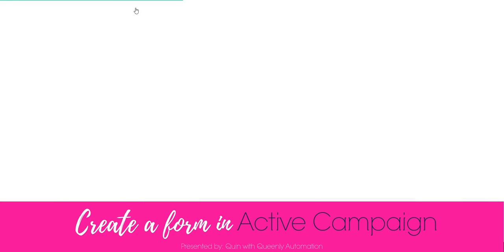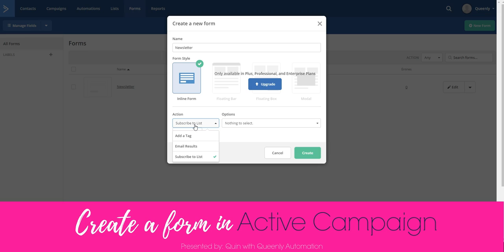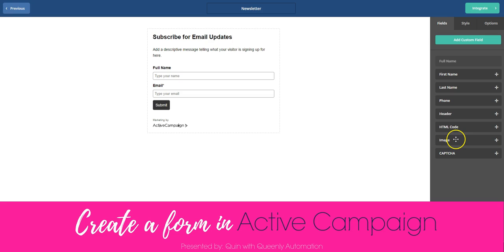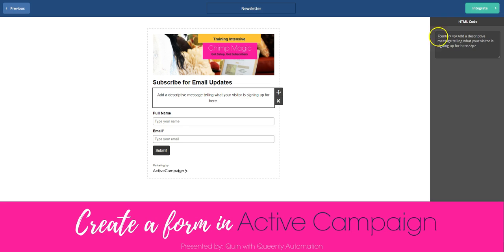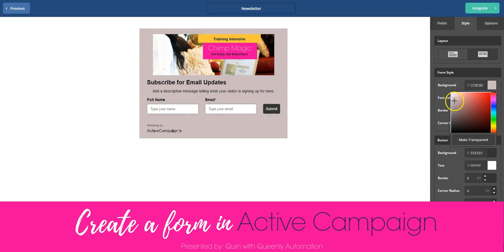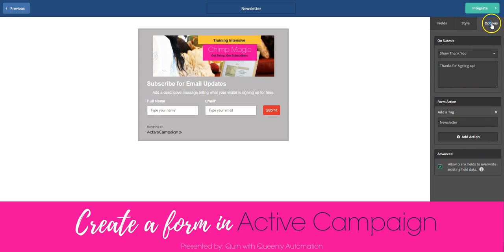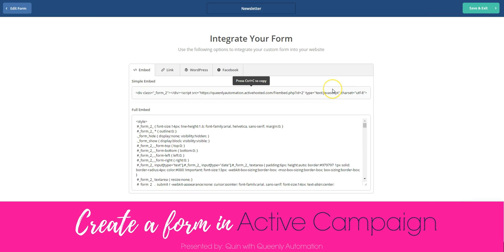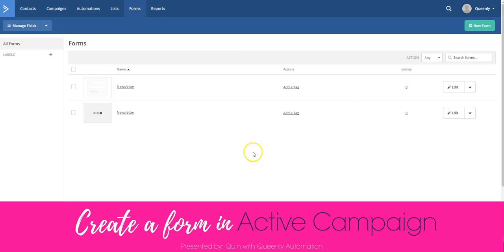How to: Create a form in Active Campaign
Looking to learn how to create a form in Active Campaign, or just see how easy it is to navigate Active Campaign? Then this video tutorial is for you!

Bonus Download: Kill the overwhelm and start off right by organizing your tags. Download the Tag with Order spreadsheet today. Queenlyautomation.com/tagwithorder